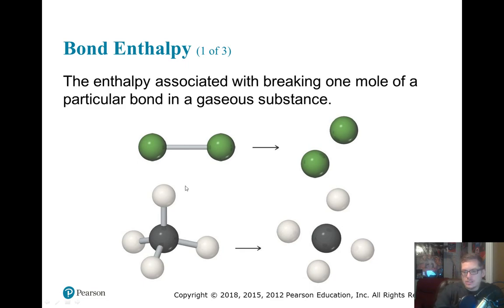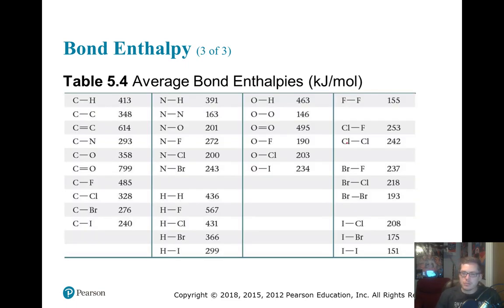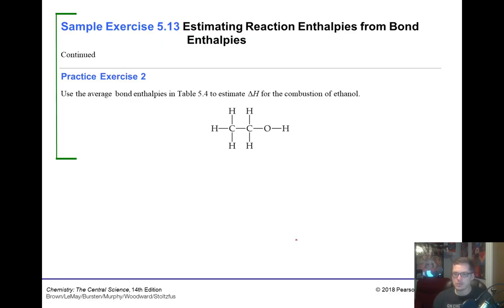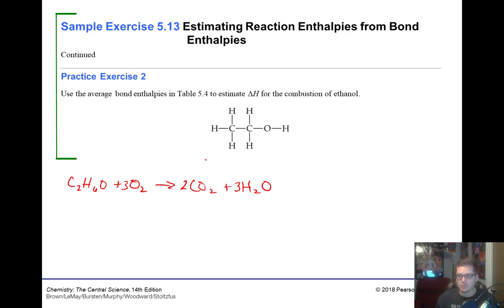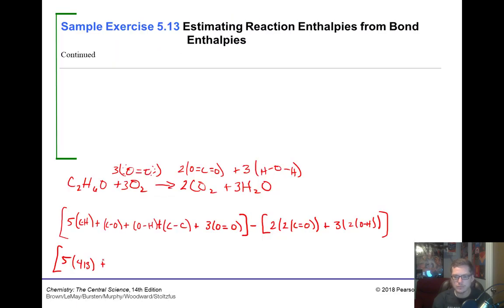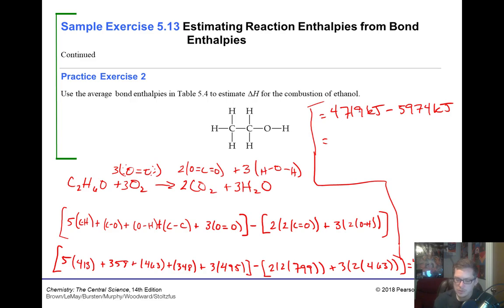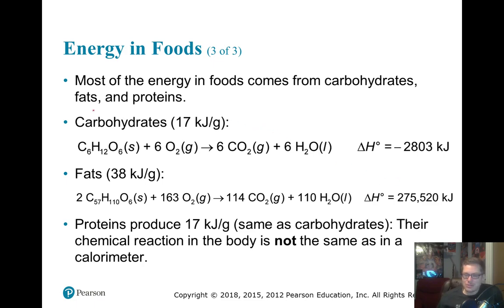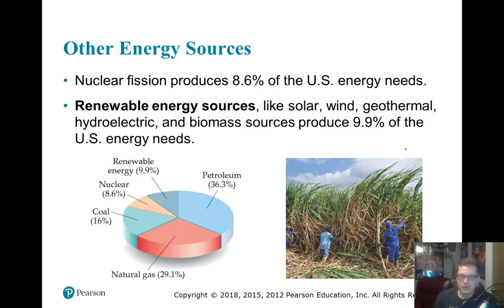Chem 2 Unit 5 Bond Enthalpies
Bond enthalpies, calculating enthalpies of reaction using bond enthalpies, and energy sources.